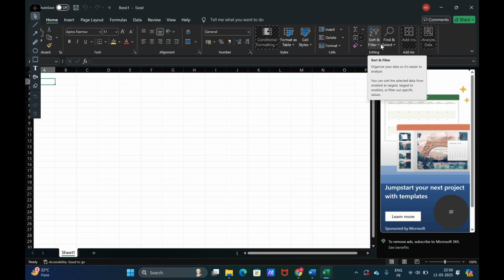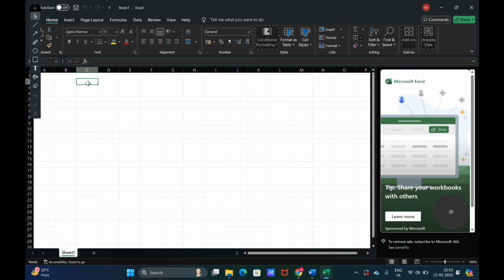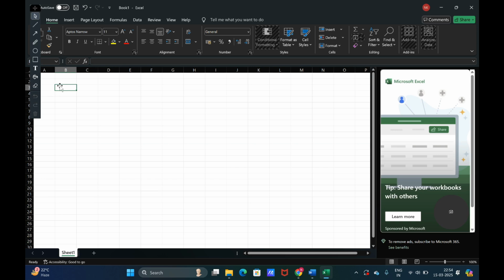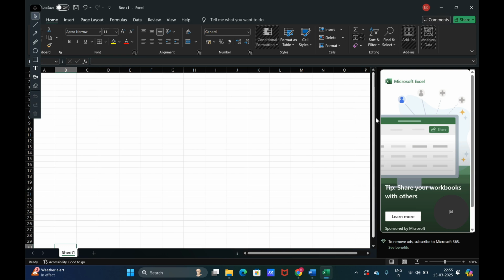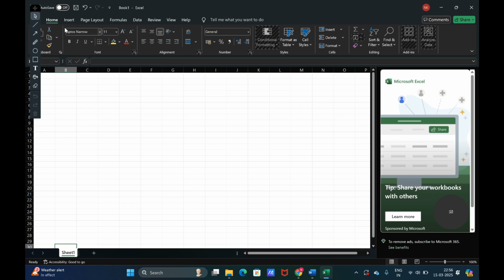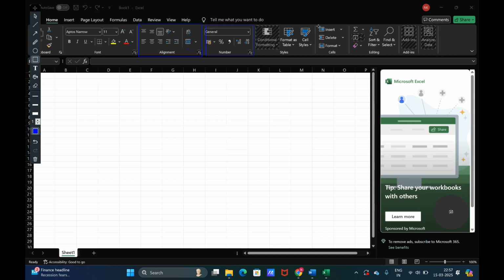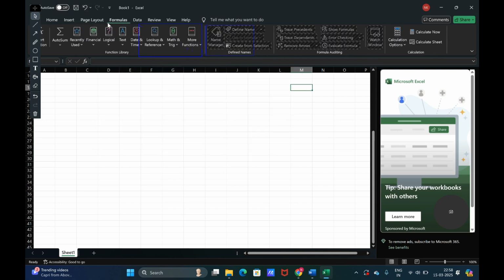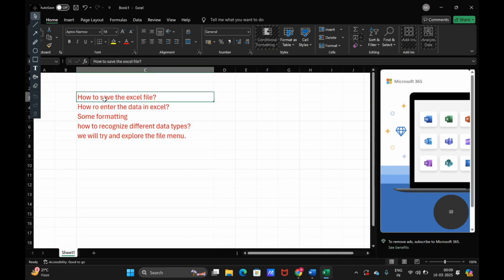Learn Excel in 10 min | Excel Basics| Excel Tutorial| Microsoft Excel| Ms-Excel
This video is an excel, Ms-Excel tutorial. This video will clear the basics of Microsoft excel in less than 10 minutes.

The topics we covered in this video :
1. What is Excel?
2. Type of Data?
3. What is the use of Excel?
4. Who all use excel?
5. Structure of Microsoft excel.